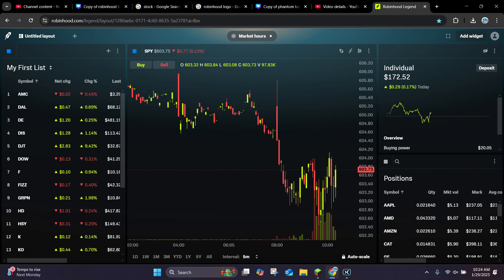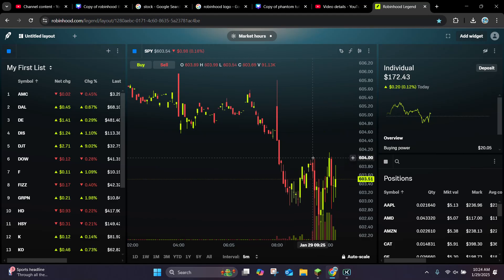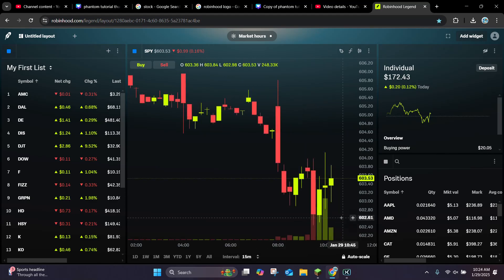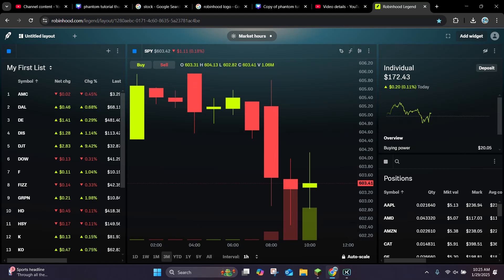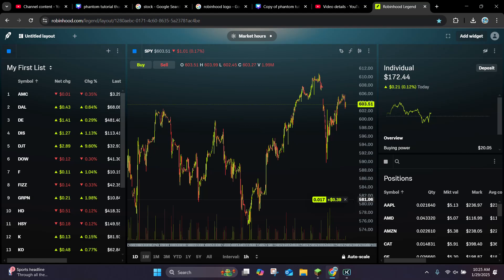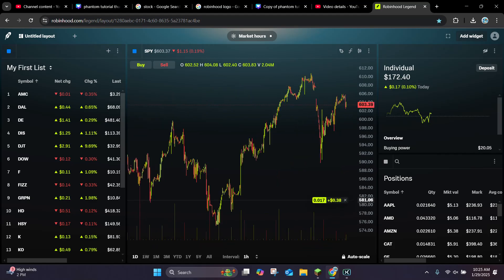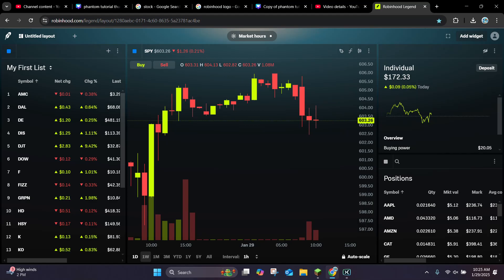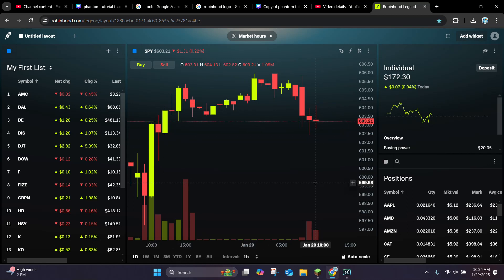How To Adjust The Timeframe In Robinhood Legend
In this video, I will show you how to adjust the timeframe in Robinhood Legend

Open A Robinhood Account & Start Investing Today...